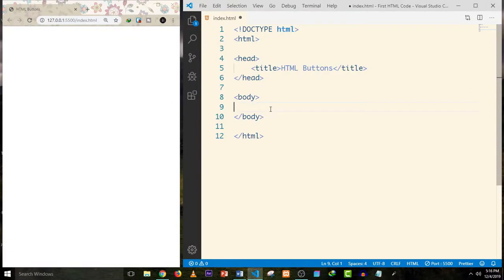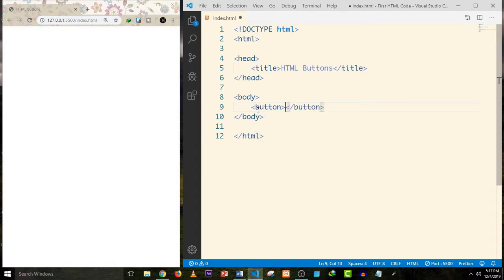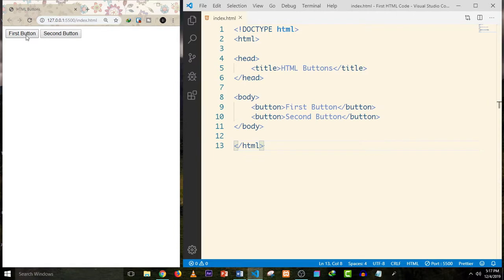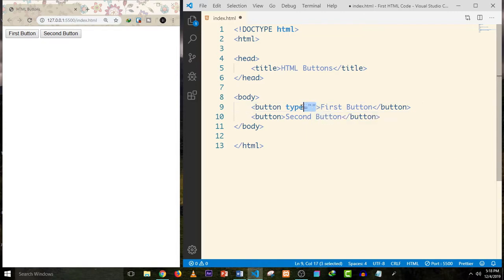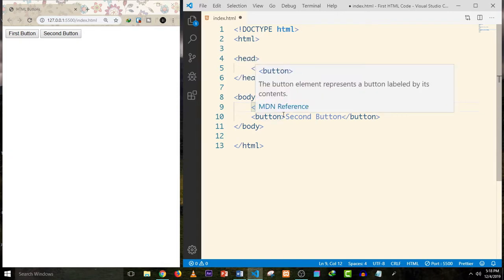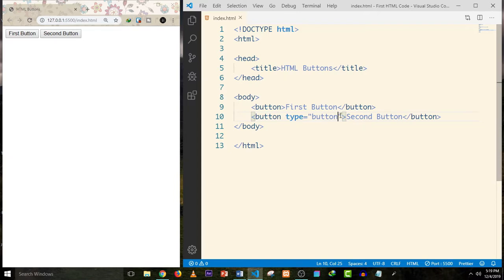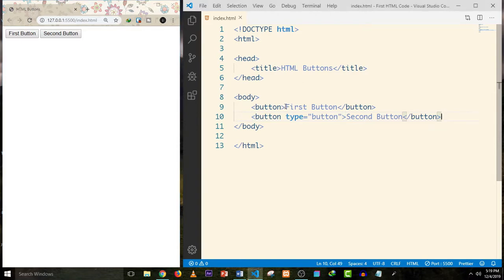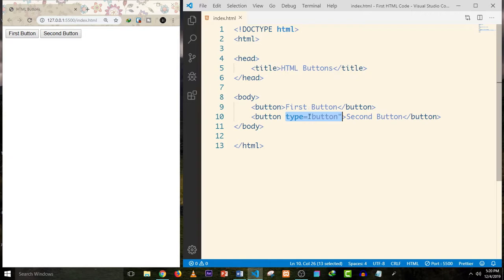HTML 5 For Absolute Beginners -- HTML Buttons [lesson 014]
HTML 5 For Absolute Beginners. Welcome back guys to this video. In this video we will be looking at how to create submit buttons and other buttons in HTML.

[ MUSIC CREDIT ]